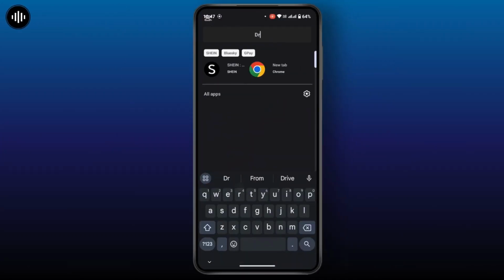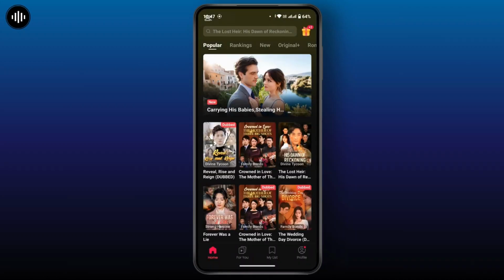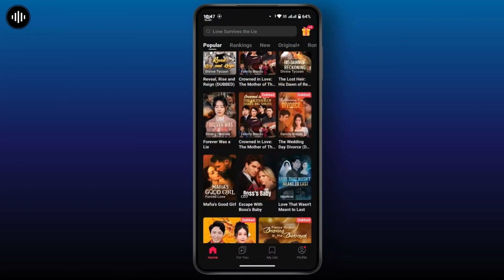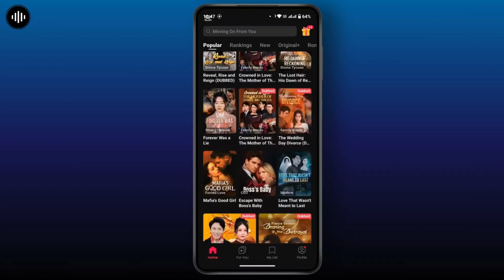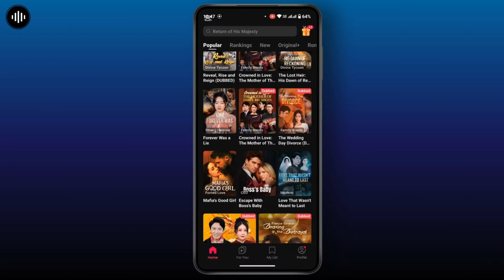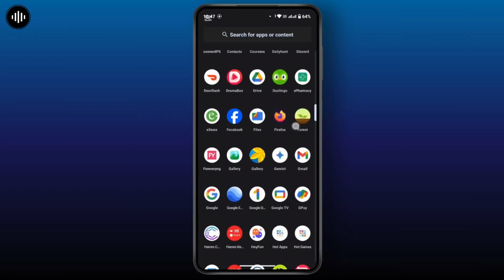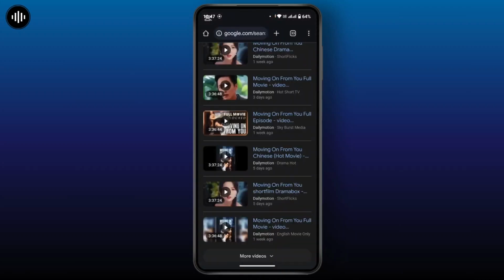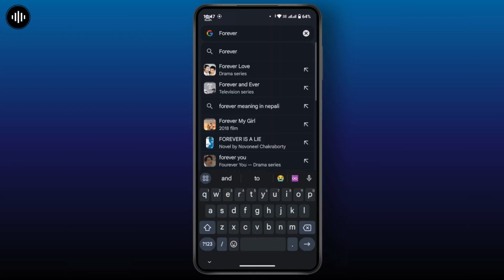How To Watch DramaBox Series For Free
Looking to watch DramaBox series for free? This video will guide you through the steps to stream your favorite DramaBox shows without spending a dime. Whether you're wondering, "How do I watch DramaBox for free?" or need help navigating the platform, this tutorial has you covered. Learn how to access free series and enjoy high-quality entertainment without any cost. Watch now to discover how to start watching DramaBox series for free today!

Timestamps:
00:00 How to Watch DramaBox Series for Free
00:06 How to Stream DramaBox Series Without Paying